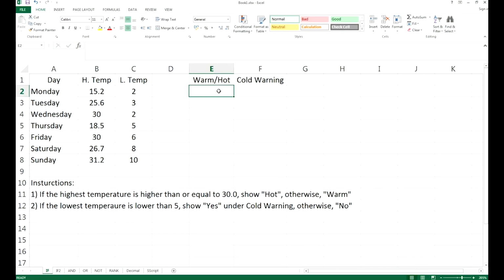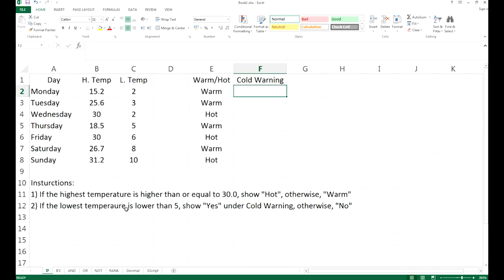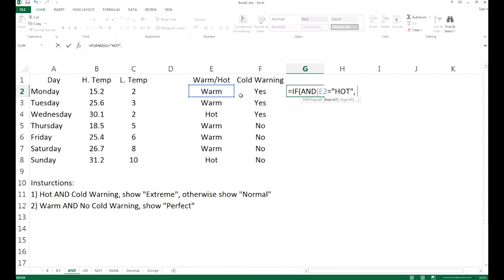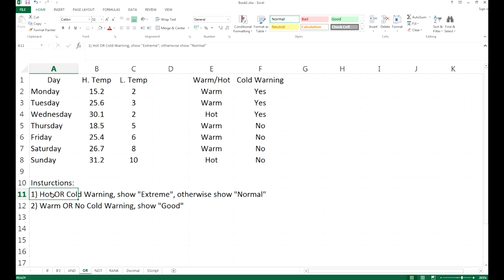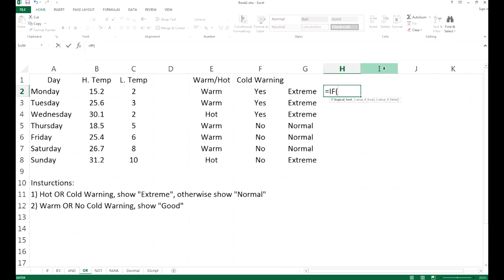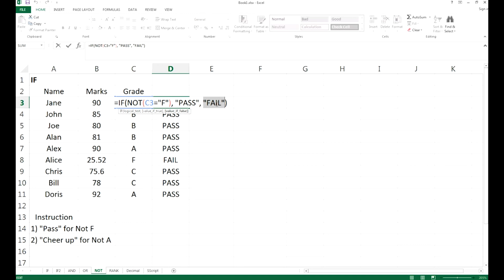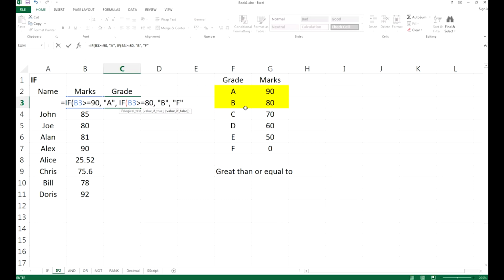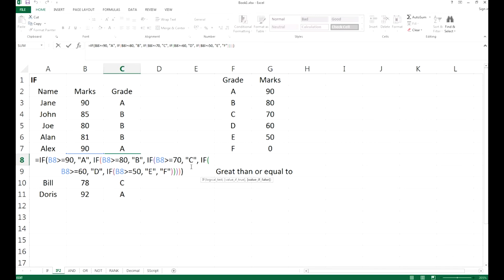Excel IF function: Easy to Advance, Step by Step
This Excel IF video has 5 parts, ranging from Basics, to AND, OR, NOT, and nested-structure of IF formula:

The complete Practical Tutorial on Excel IF
1. Basics of IF function 00:20
2. Combination of IF, AND 5:05
3. Combination of IF, OR 09:41
4. Combination of IF, NOT 14:37
5. Nested structure of IF 17:51

IF is one of the most common function in Microsoft Excel. It often combine with the function AND, OR, NOT, or even in a nest-structure in real practice and office environment. This is a complete tutorial in demonstrating the use of If functions for beginners to intermediate users.

Also check out the other videos here:
Playlist of the IF function

3 Minutes Tutorial provides Educational Video, ranging from high school tutorial to practical computer skills.